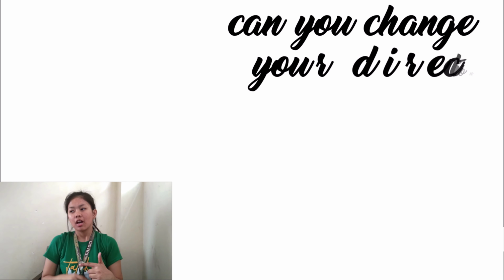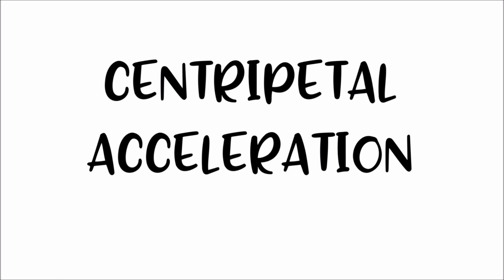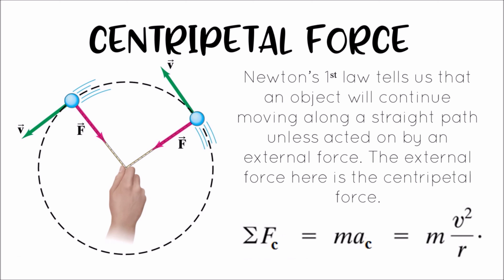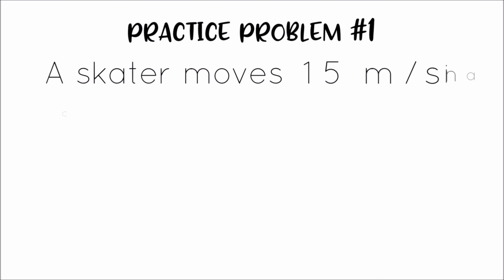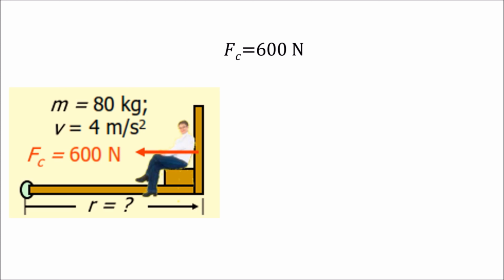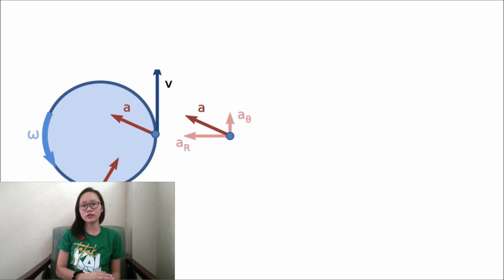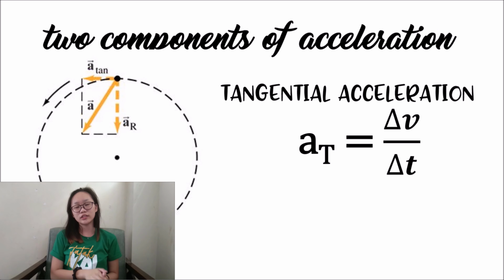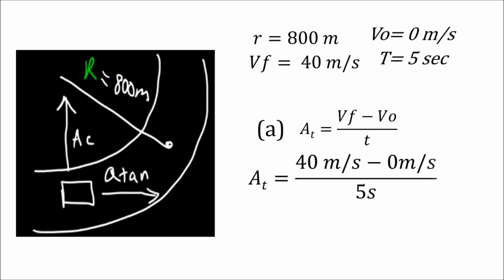CIRCULAR MOTION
Magnaye, Mercado, Puato (12 - Graviton)
Maglaque, Principio (12 - Photon)